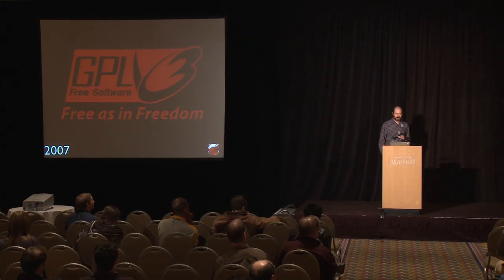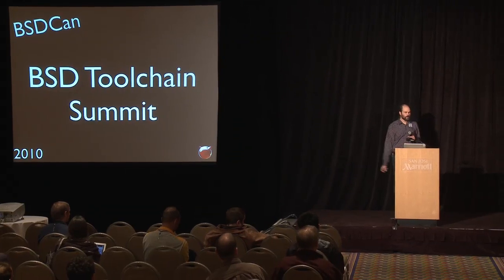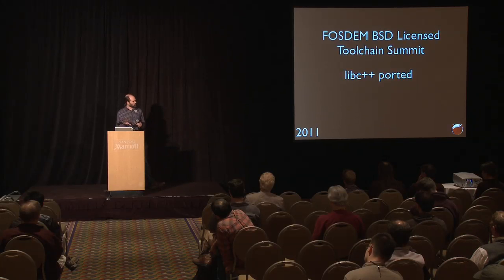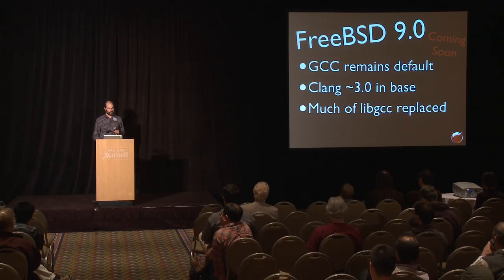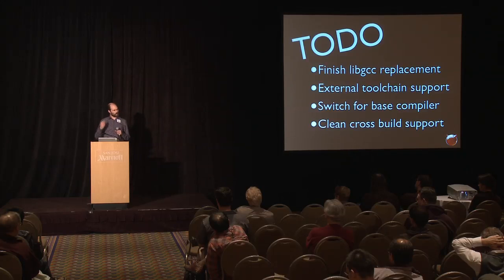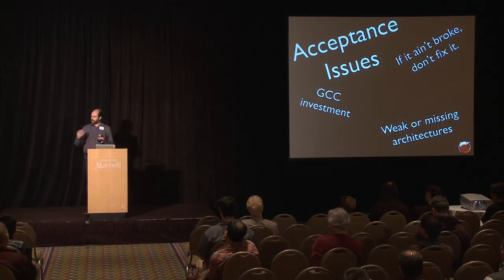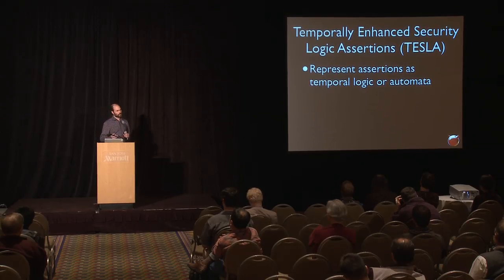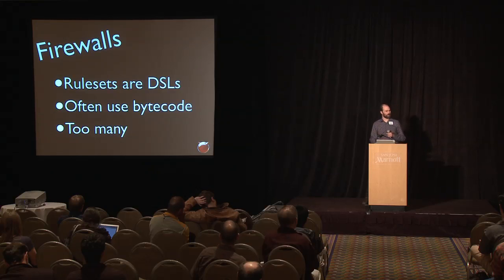Integrating LLVM into FreeBSD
The FreeBSD Project has been actively working to incorporate tools from the LLVM project into our base system including clang, libc++, and possibly lldb. This talk will cover our efforts so far including our plans to ship FreeBSD 9.0 with clang in the base system. I will cover both our current work to replace GPL licensed components with BSD(ish) licensed components and future or experimental work to incorporate new technologies made possible by LLVM.